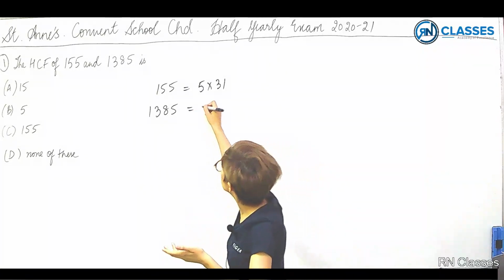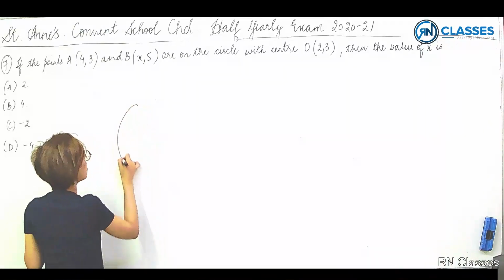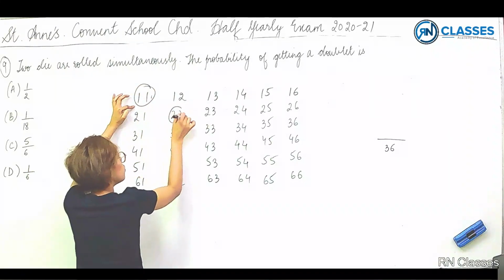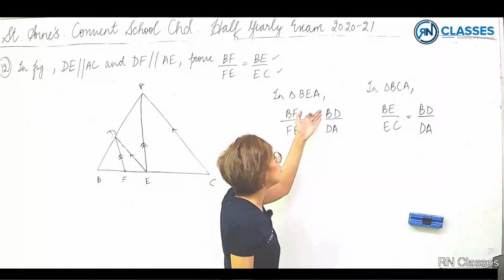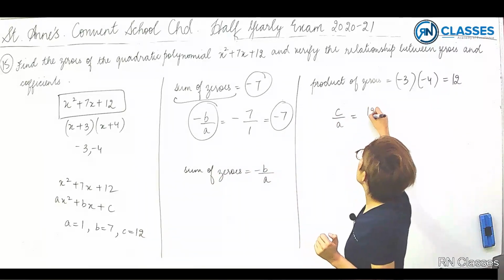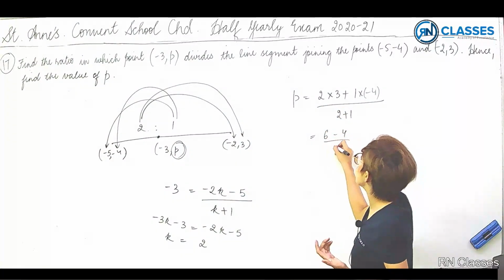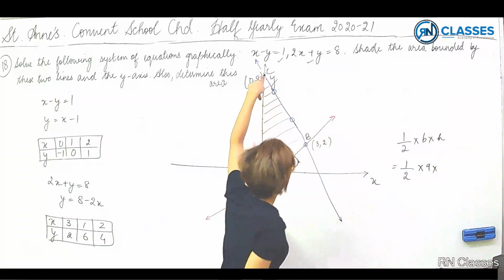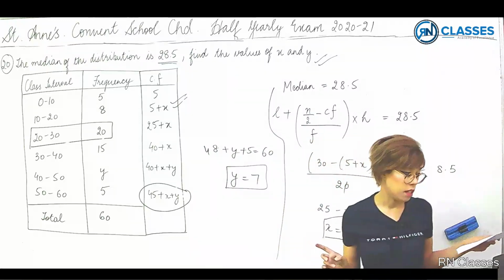ST. ANNE'S CONVENT SCHOOL CHD | X CBSE | HALF YEARLY EXAM | Sep 22, 2020 | SOLUTIONS & ANALYSIS.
Paper PDF :-

Time Stamp:

Q1- 0:22
Q2- 1:08
Q3- 2:32
Q4- 3:56
Q5- 4:55
Q6- 5:38
Q7- 6:22
Q8- 8:33
Q9- 11:52
Q10- 12:37
Q11- 13:25
Q12- 16:08
Q13- 18:20
Q14- Discussed in Hansraj School Paper video solutions.
Q15- 21:14
Q16- 24:17
Q17- 27:24
Q18- 30:02
Q19- Proof given in NCERT.
Q20- 35:59

ST. ANNE'S CONVENT SCHOOL, Sector - 32 CHANDIGARH | X CBSE HALF YEARLY EXAM | held on September 22, 2020 | Solution and Analysis.
Topic - ALGEBRA,COORDINATE, PROBABILITY, TRIANGLES, STATISTICS.

In this video, I am discussing, in detail, the solutions of the ST. ANNE'S CONVENT SCHOOL, Sector - 32 CAHANDIGARH Class X CBSE HALF YEARLY EXAM on ALGEBRA,COORDINATE, PROBABILITY, TRIANGLES, STATISTICS.